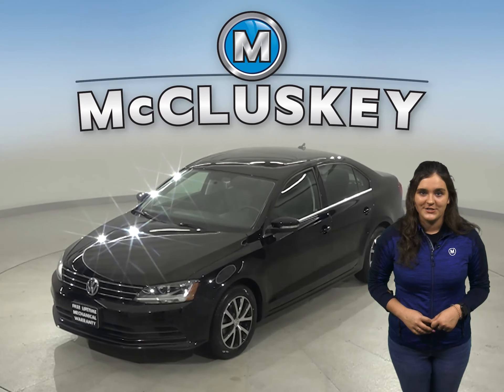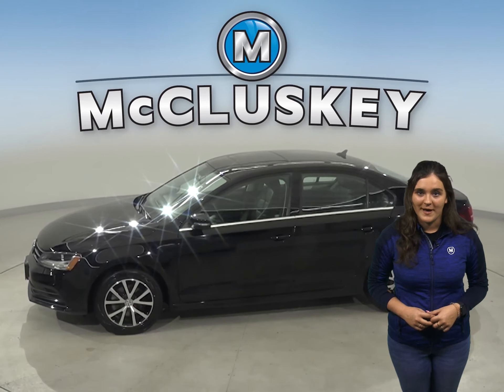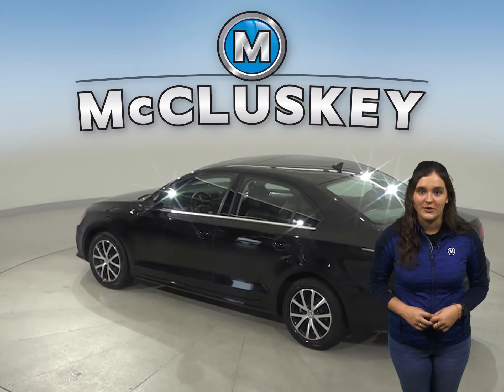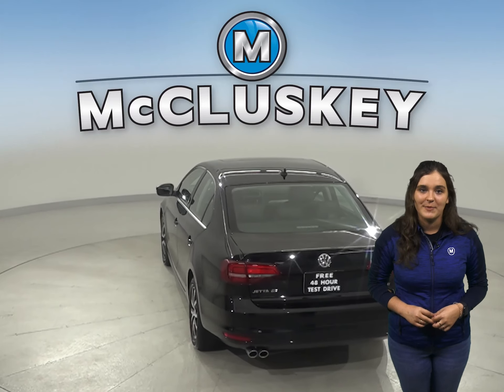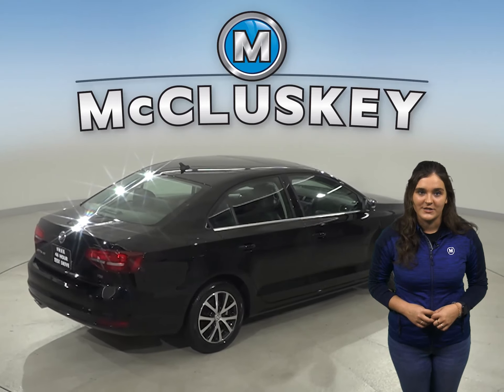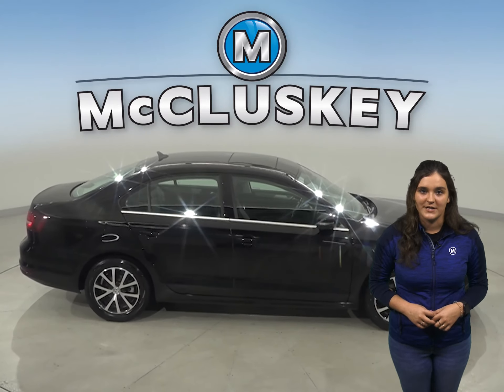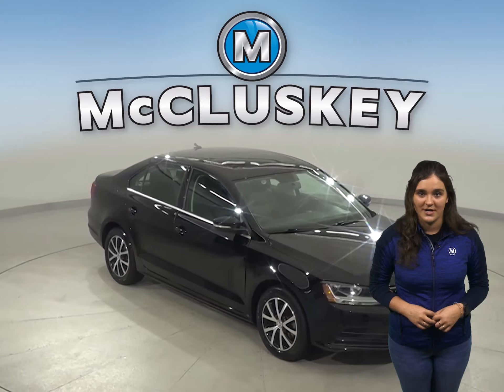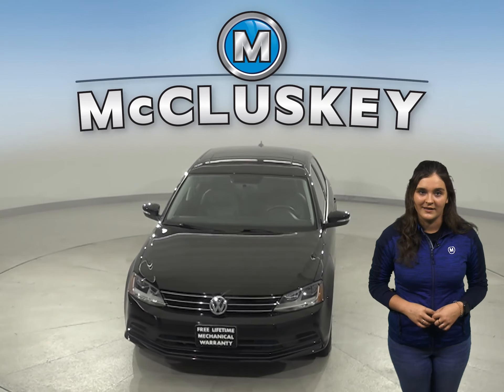A20850AA 2017 Volkswagen Jetta 1.4T SE FWD 4D Sedan Test Drive, Review, For Sale -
Challenged credit?